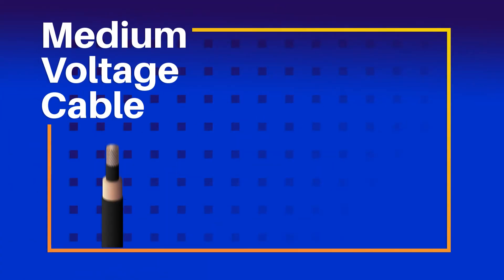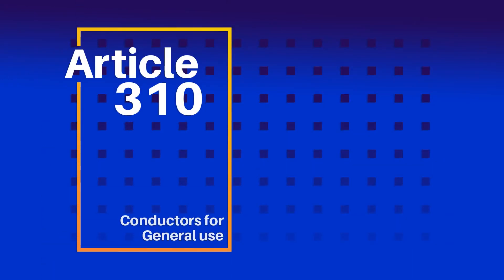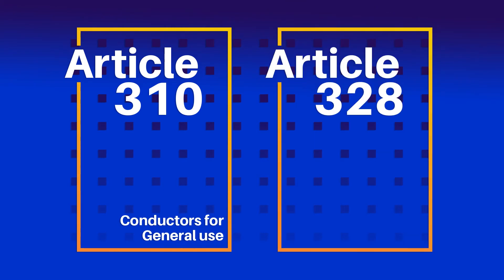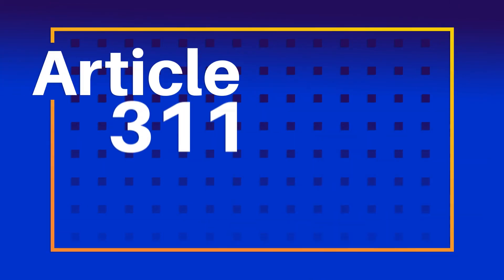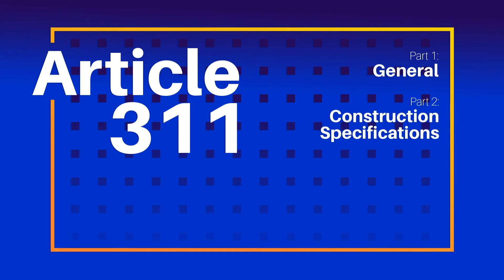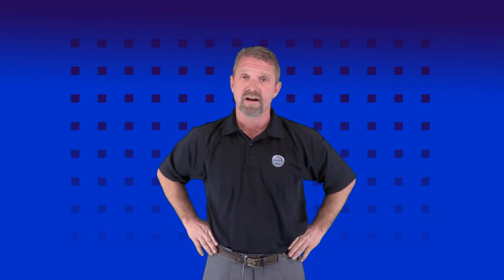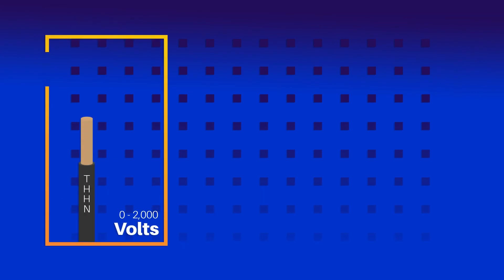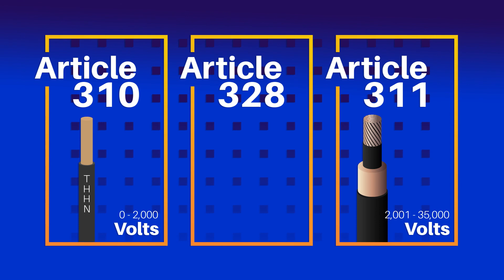2020 NEC - Article 311 - Medium Voltage Cable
In a continued effort to make the Code easier to use, it made sense to form the new Article 311 that is now titled Medium Voltage Conductors and Cable. Now all of the requirements for installations of Medium Voltage Cables and Conductors can be found in this new Article which follows the same format as other Articles found in Chapter 3.
we offer multiple courses on the 2020 National Electrical Code® where you can learn about important topics such as this. We have electrician courses in 36 different states and are always adding more.